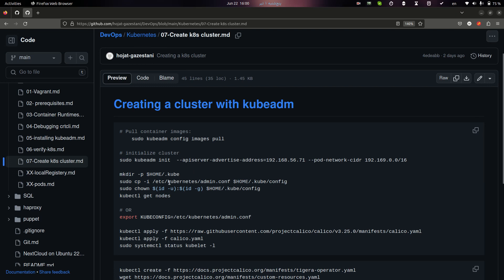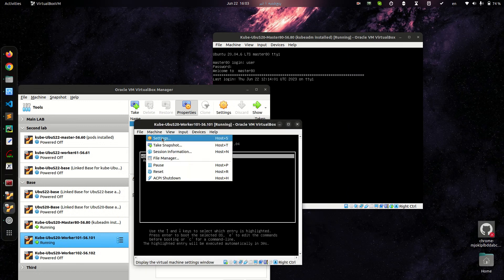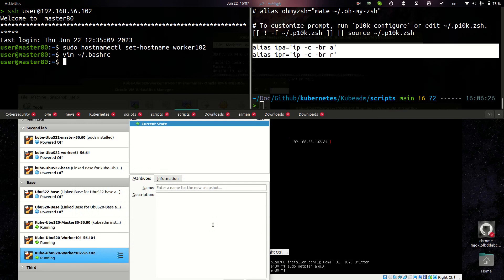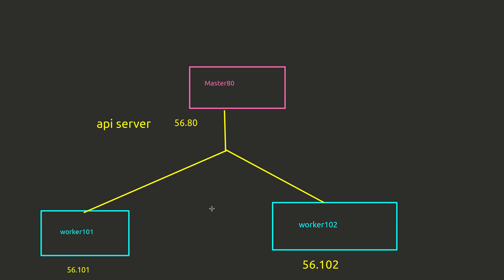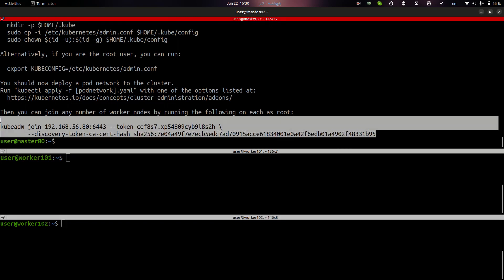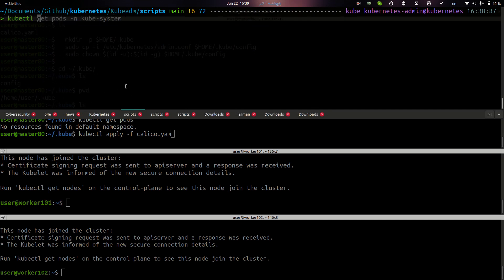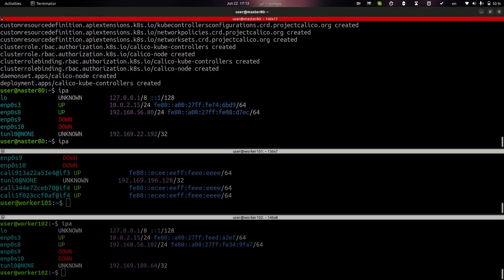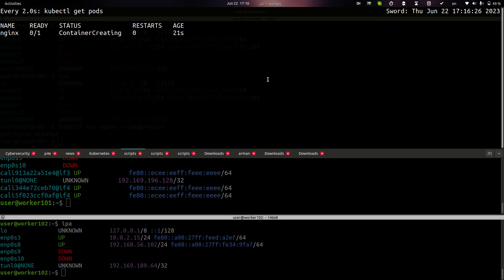05 Creating a Kubernetes Cluster from Scratch on VirtualBox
Welcome to this comprehensive video tutorial where I'll guide you through the process of creating a Kubernetes cluster from scratch on VirtualBox. Whether you're a beginner or experienced user, this step-by-step guide will equip you with the necessary knowledge to set up your own Kubernetes cluster.

We'll start by setting up a master node and two worker nodes, providing a stable foundation for our cluster. You'll learn how to initialize the cluster and seamlessly join the worker nodes to the Kubernetes cluster.

To enhance the functionality and network capabilities of the cluster, we'll dive into the installation of the Calico network plugin. This powerful plugin enables seamless communication and networking between pods within the cluster, ensuring efficient operations.

In the final part of the tutorial, we'll explore the practical application of Kubernetes by creating a simple nginx pod on the cluster. You'll witness firsthand how easy it is to deploy and manage containerized applications on Kubernetes.

Whether you're interested in learning Kubernetes for personal projects or professional development, this tutorial has got you covered. Join me on this journey to master Kubernetes and unlock its full potential.